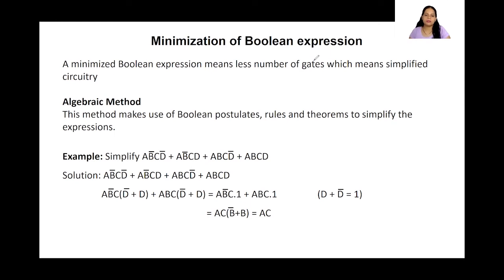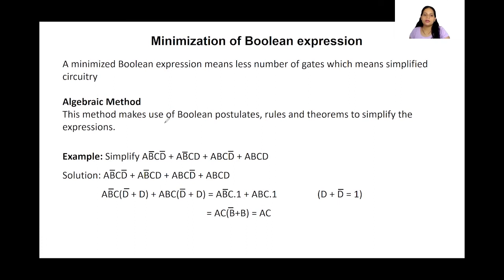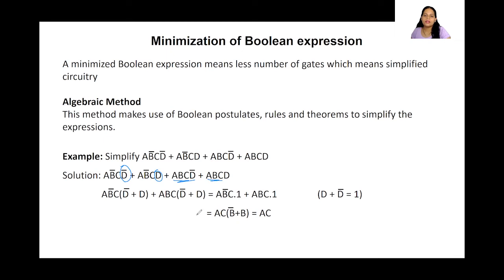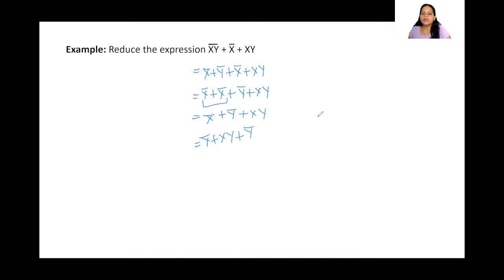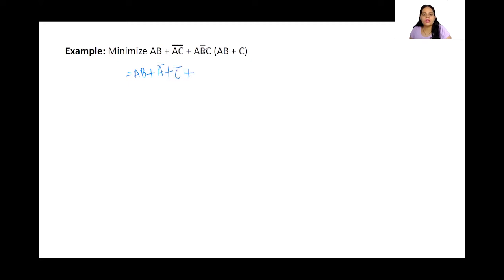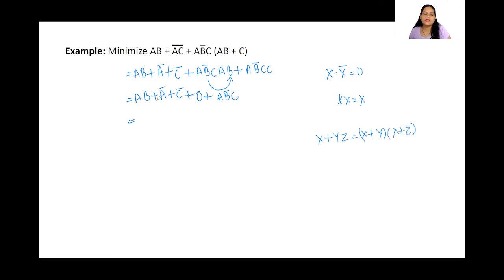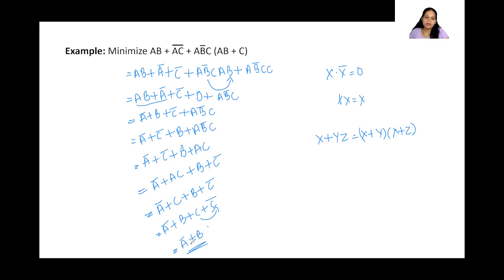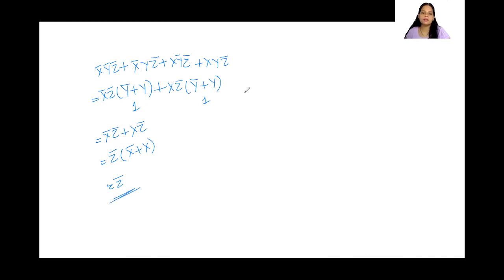CHAPTER 2 | S14 | MINIMIZING BOOLEN EXPRESSION USING ALGEBRAIC METHOD | II PUC | BOOLEAN ALGEBRA